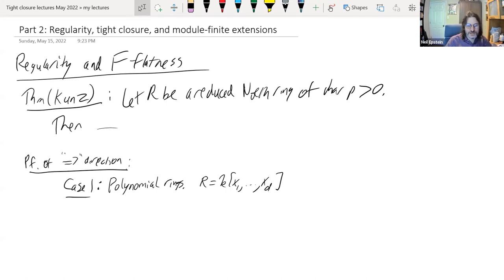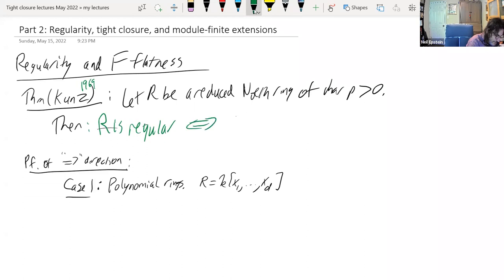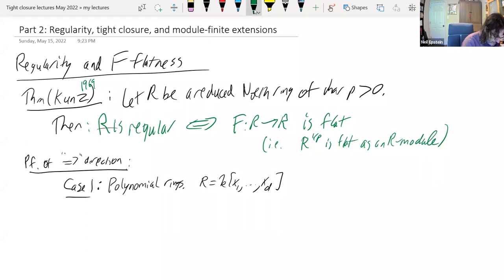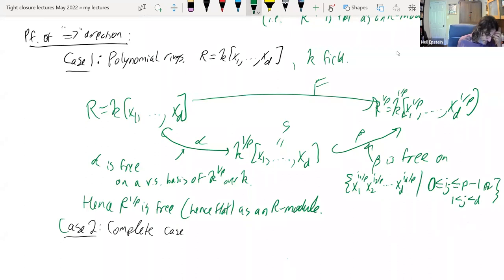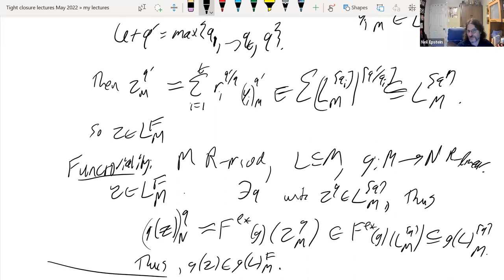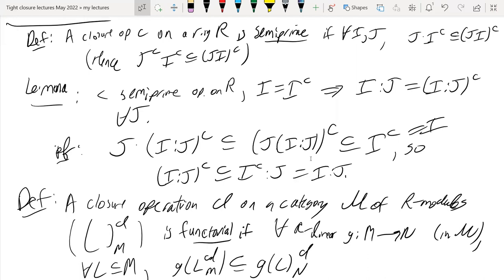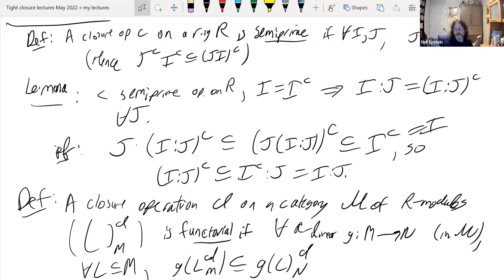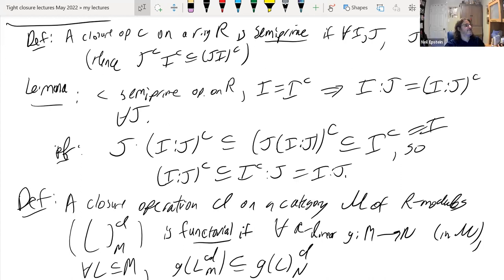An Overview of Tight Closure of Ideals - Part 2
Speaker: Neil EPSTEIN (George Mason University, USA)
2022_05_18-15_00-smr3707.mp4